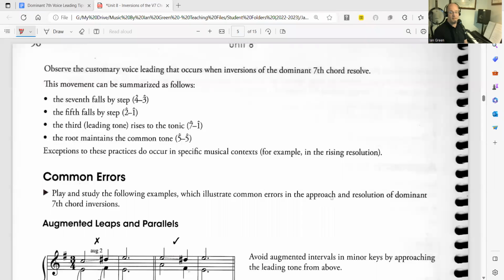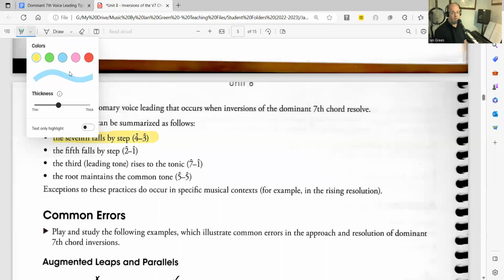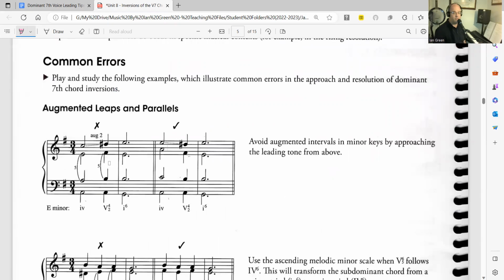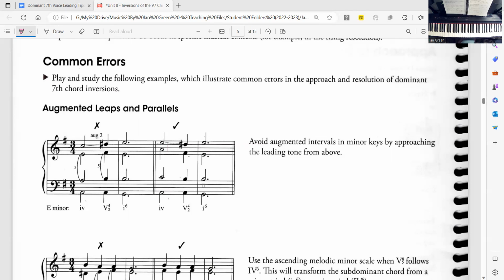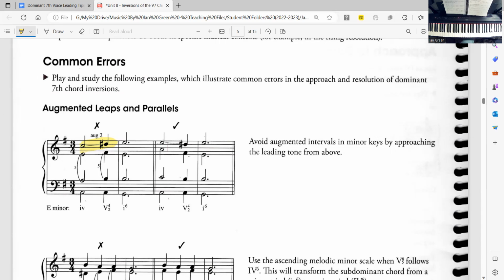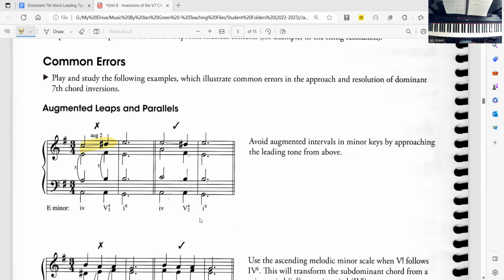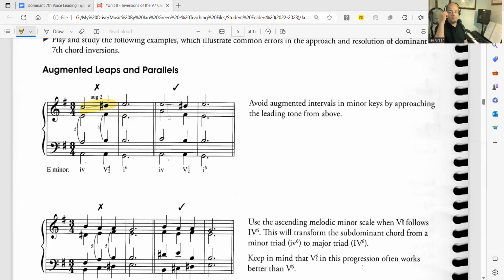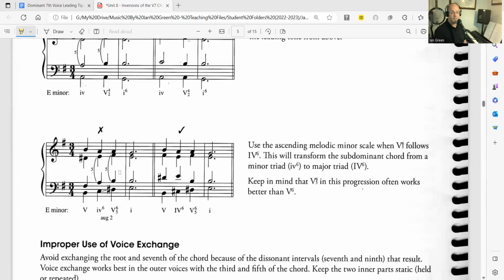Unit 8: Inversions of the V Chord (Part 3)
In Unit 8 of the Celebrate Harmony Level 9 Book, 2016 Edition, the topic of the V7, and inversions of this chord, are covered.

Part 3 contains tips and tricks on how to successfully create clear voice leading while using V7 and the inversions therein.